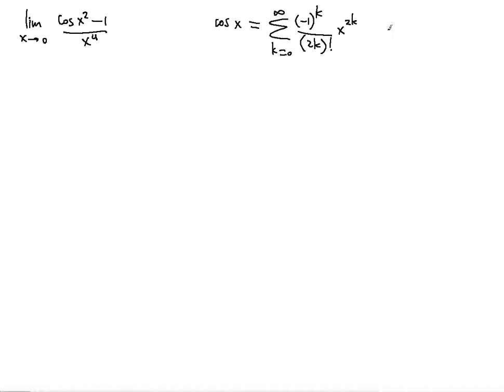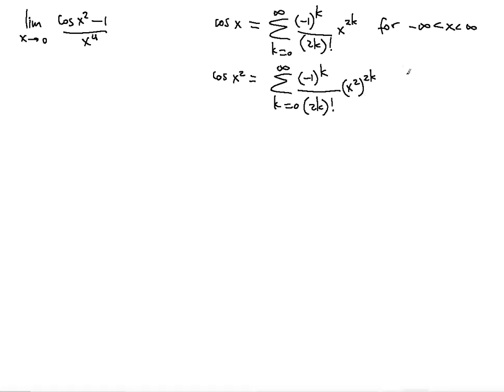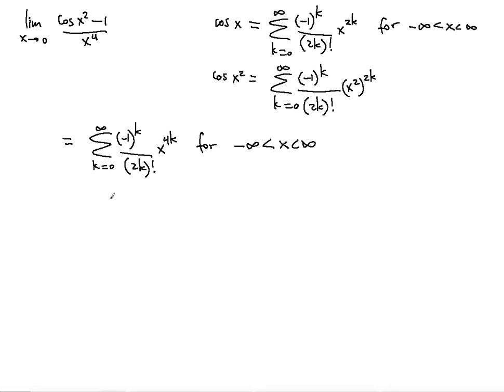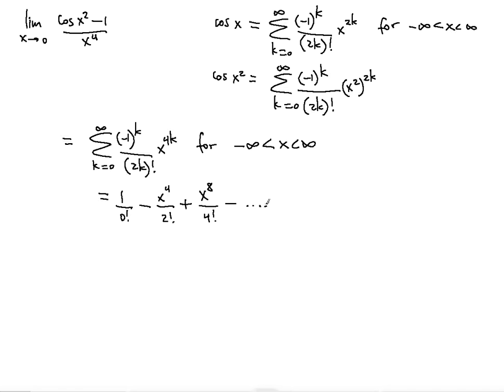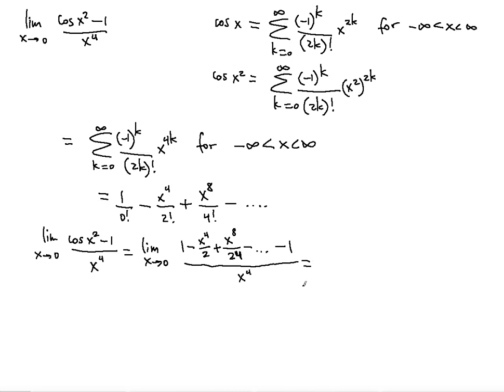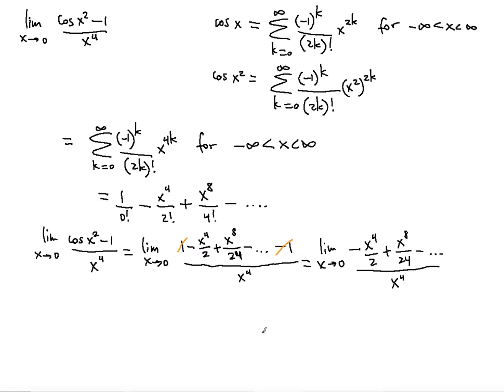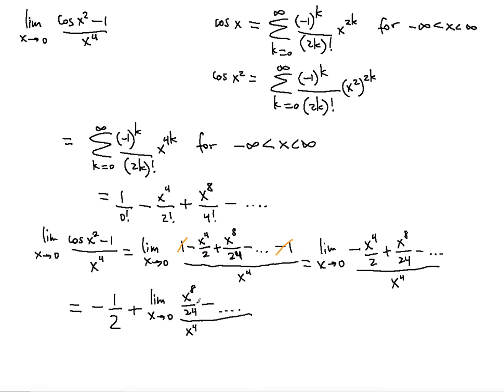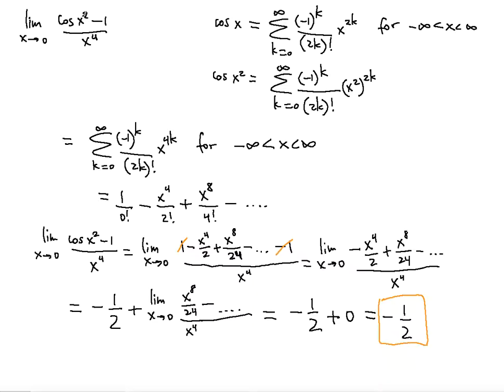💤 Taylor Series LIMIT problem #3 ! ! ! ! !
In this video you will learn how to use the Taylor series expansion about c=0 to find the Limit of [cos(x^2)-1]/x^4 as x approaches 0.